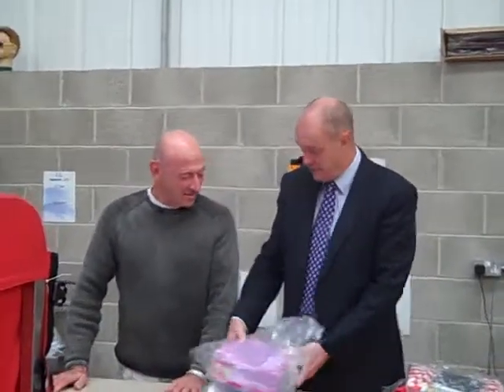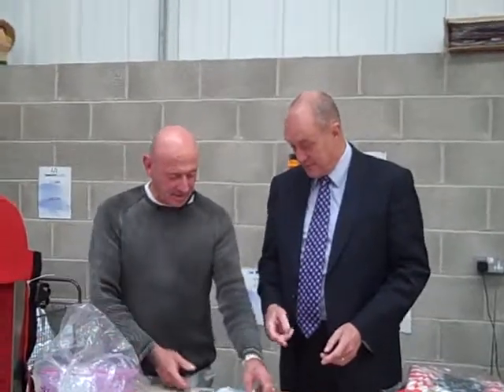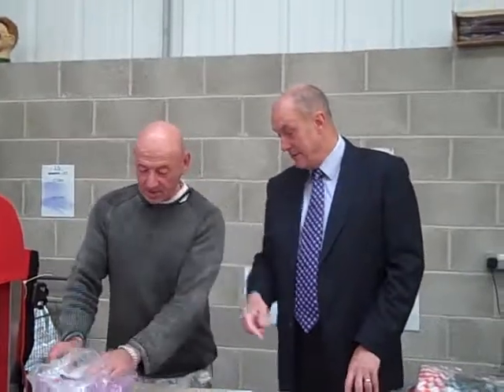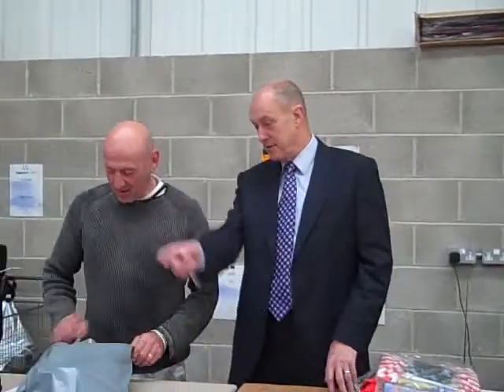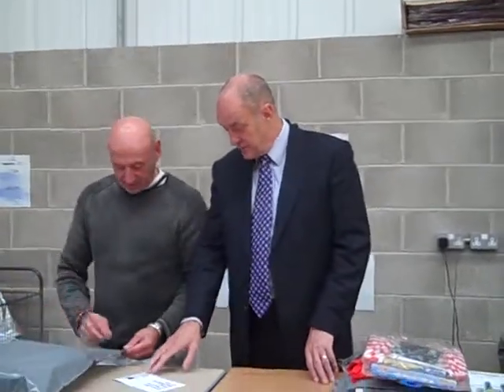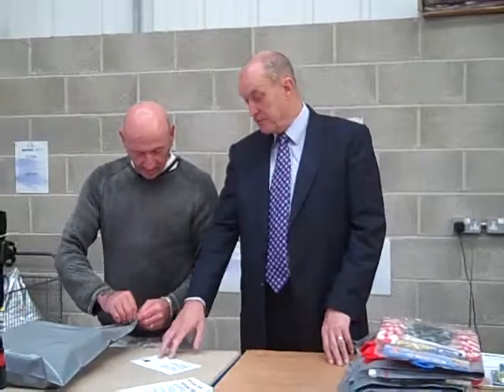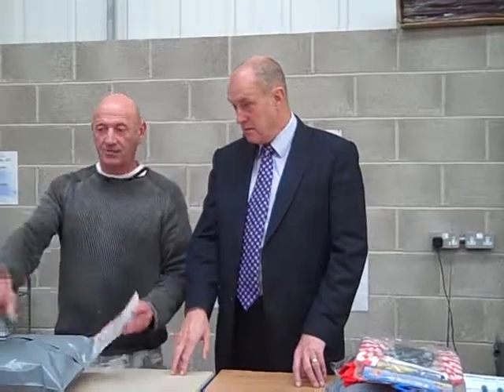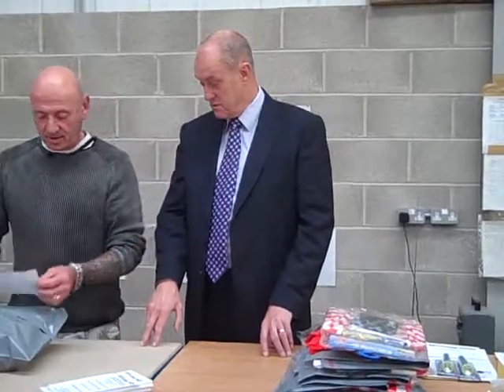Gordon Birwistle MP at Thingimijigs warehouse.AVI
Gordon Birtwistle MP visits Thingimijigs warehouse